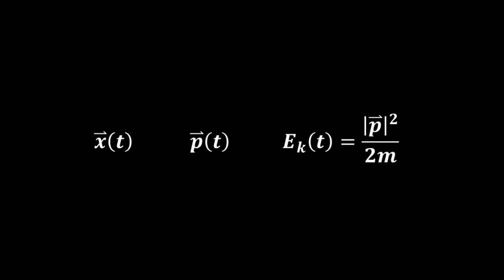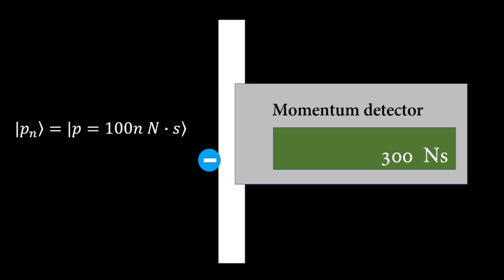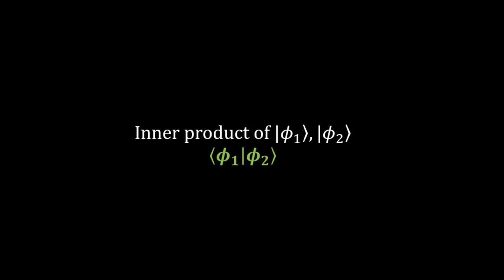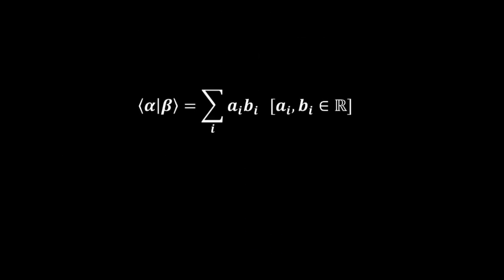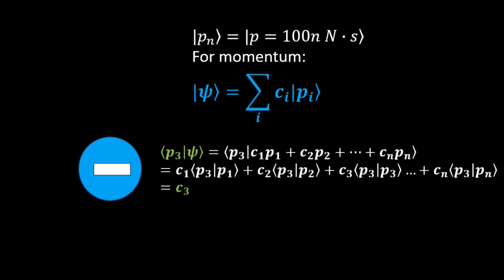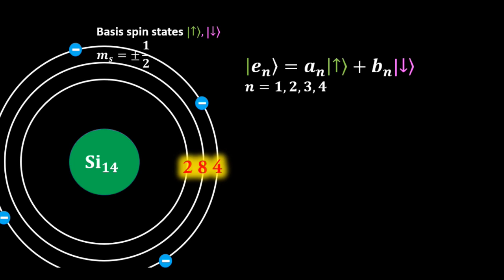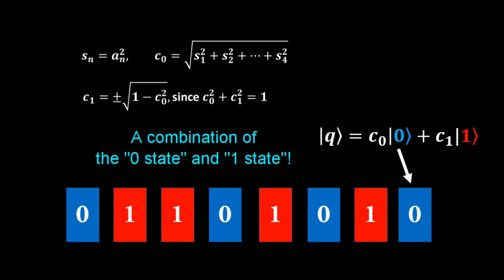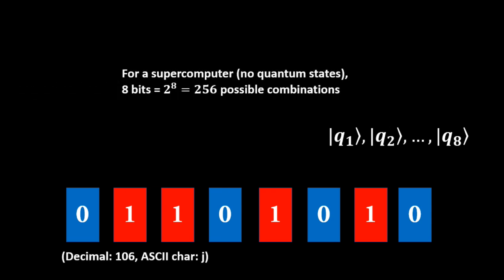「量子電腦」的計算速度即將會震撼全世界 | 量子黑白講 第1集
為何量子電腦的計算速度會比超級電腦快上億萬倍?
最近，我一直在研究量子力学，即关于微观物体行为的物理学部分。我最感兴趣的两个事物是波函数和叠加的概念。我想和我亲爱的教授们分享一下我对叠加如何应用于设计量子计算机芯片的想法。